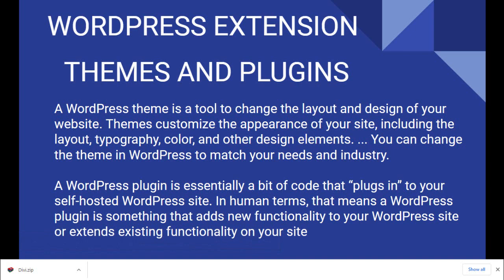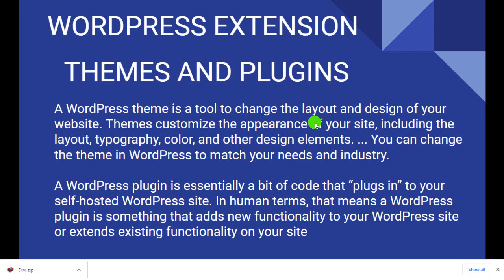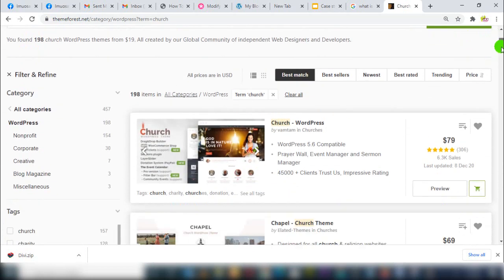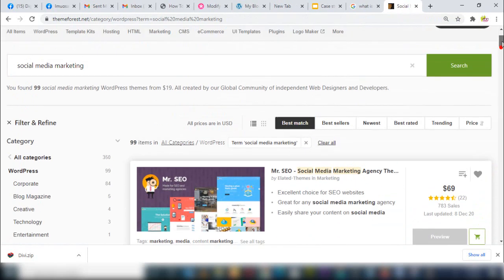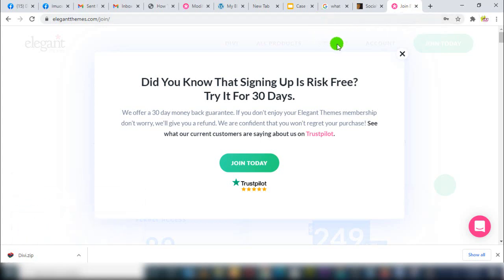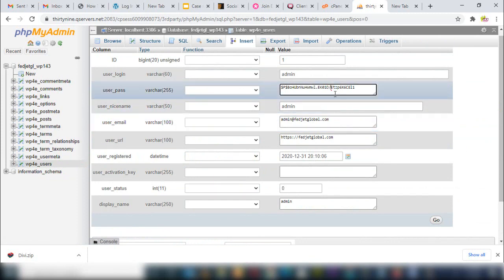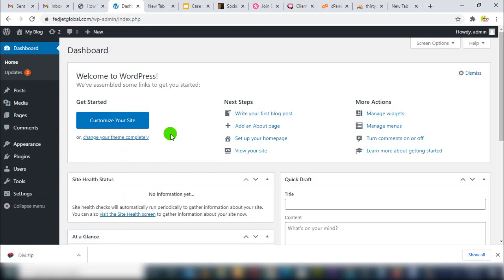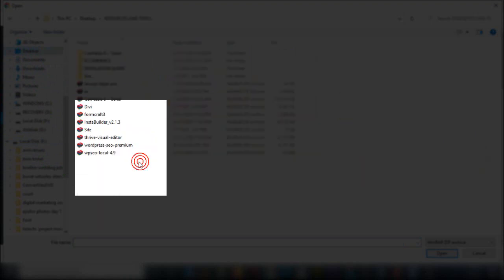5. Themes and Plugins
5.  Themes and Plugins